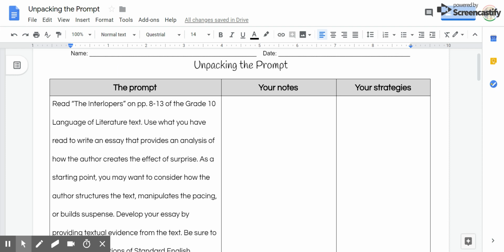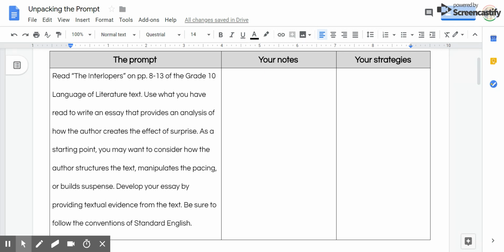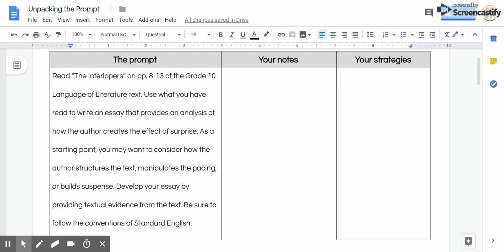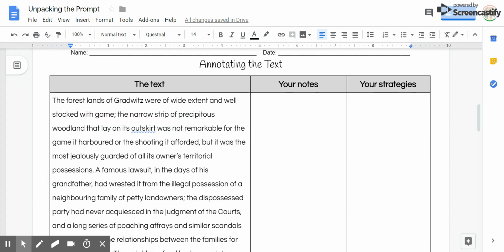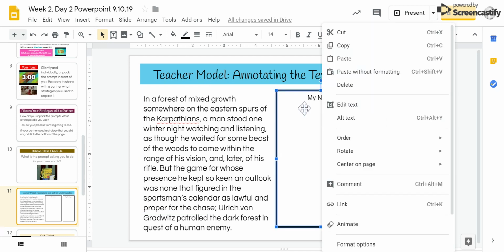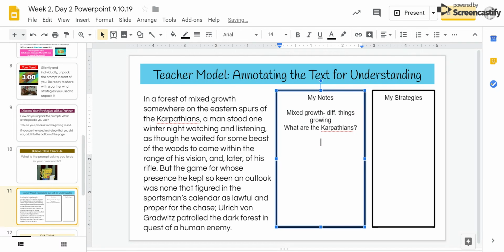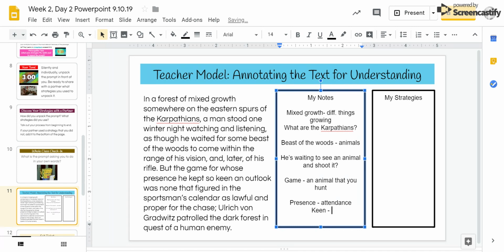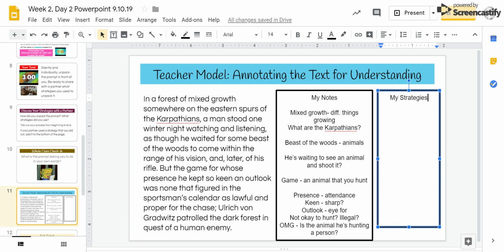Week 2, Day 2 Powerpoint 9.10.19 - Google Slides